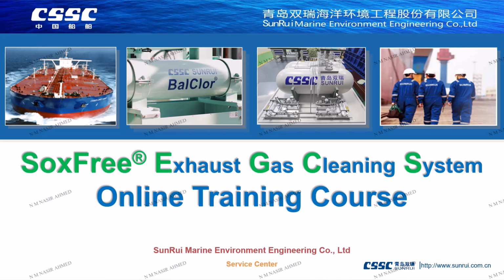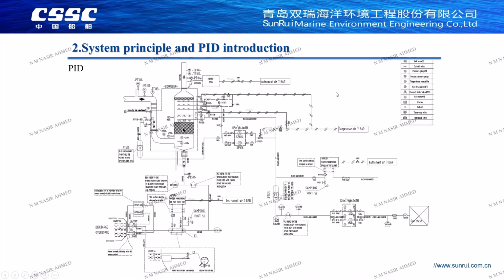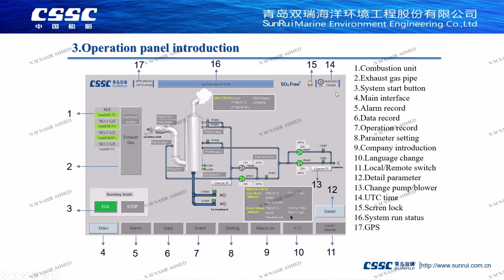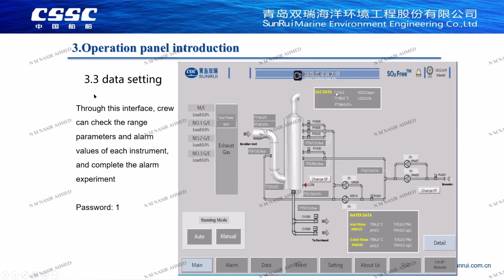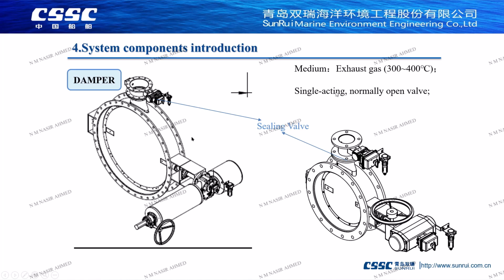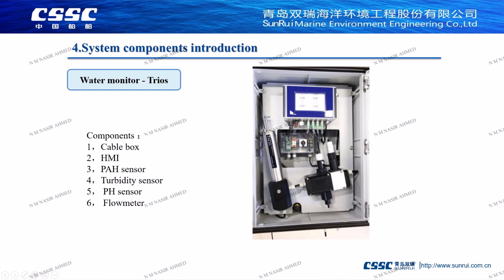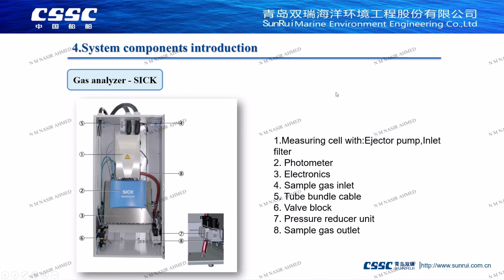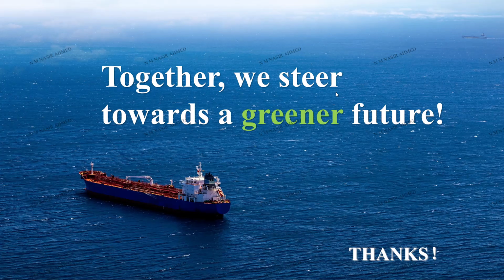EGCS stands for Exhaust Gas Cleaning System :SoxFree EGCS.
SoxFree EGCS (Exhaust Gas Cleaning System) introduction and online training overview for marine engineers, engine cadets, ETOs, and seafarers.

In this video, we discuss:
✅ SoxFree EGCS basic working principle
✅ Marine scrubber system overview
✅ SOx emission reduction process
✅ IMO 2020 sulfur regulation compliance
✅ Open loop & closed loop operation basics
✅ Main components of EGCS
✅ Monitoring and control system
✅ Safety precautions and operational awareness

This training is helpful for:
• Marine Engineers
• Junior Engineers
• Engine Cadets
• ETO Officers
• Seafarers preparing for ship joining and interviews

📌 Topics Included:

Exhaust gas cleaning process
Scrubber tower operation
Wash water monitoring
Emission compliance
Pumps and sensors
Control panel overview
Marine environmental protection

Understanding EGCS operation is important for modern vessels operating under IMO sulfur emission regulations.